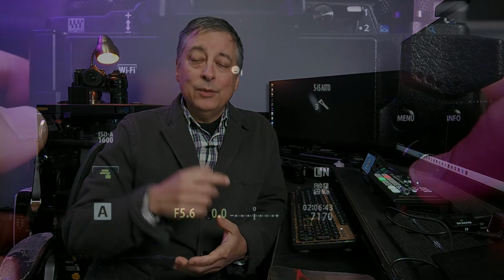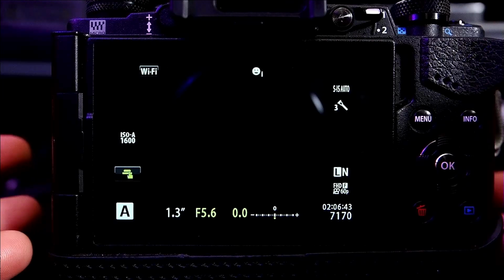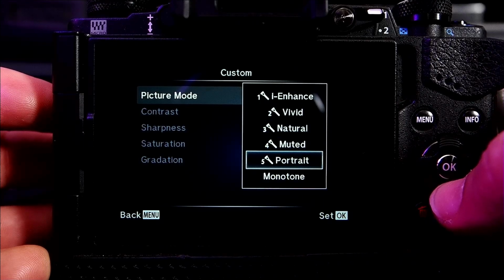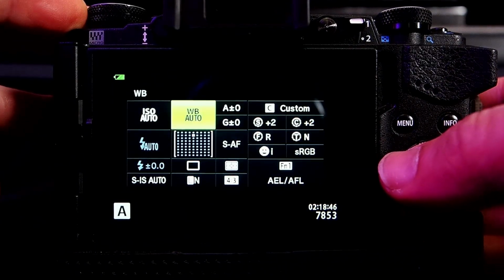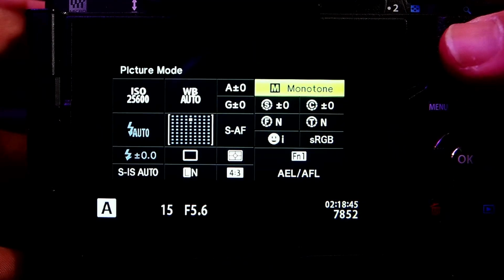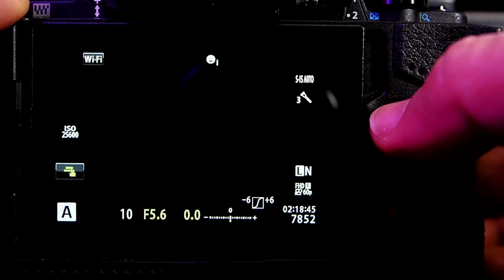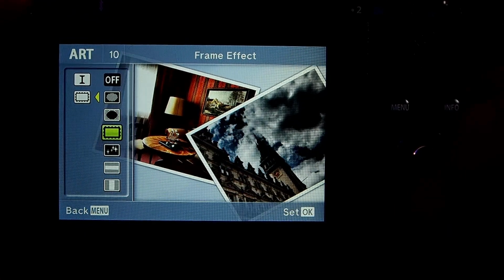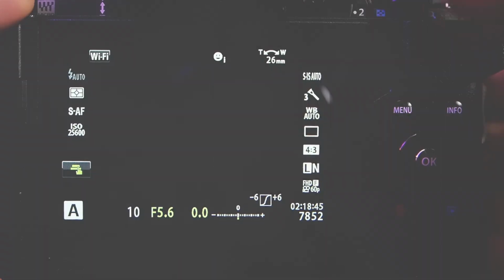Olympus OM-D Custom Picture Modes Tutorial ep.527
Spiral Halo Filter

My eBay Link ad*